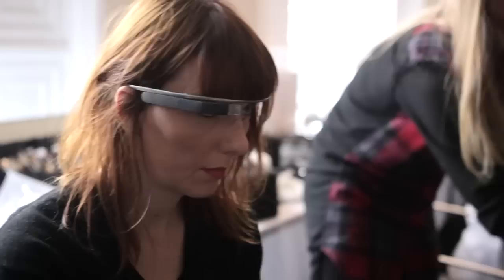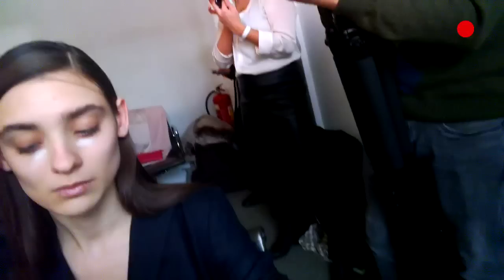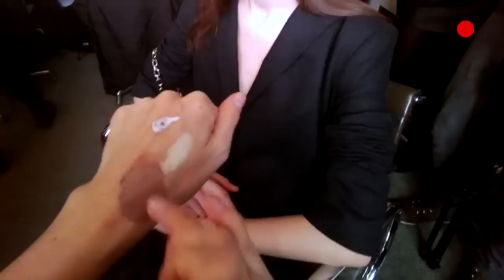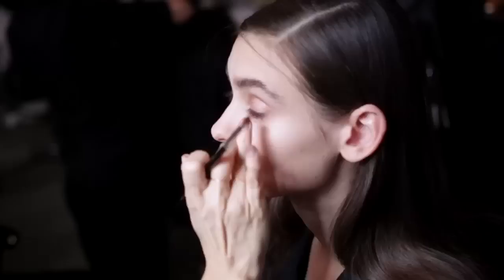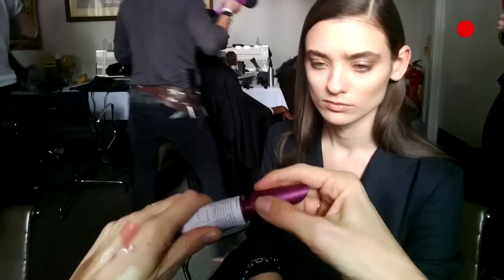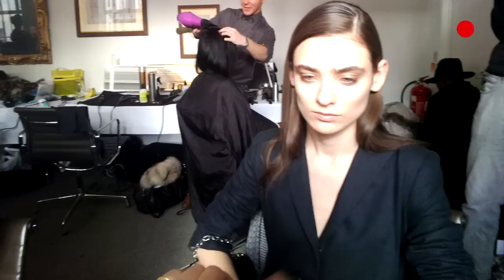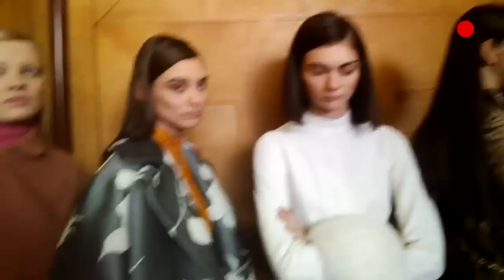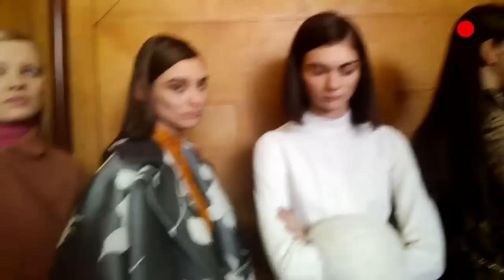Max Factor reveals the AW14 Beauty Look at LFW using Google Glass